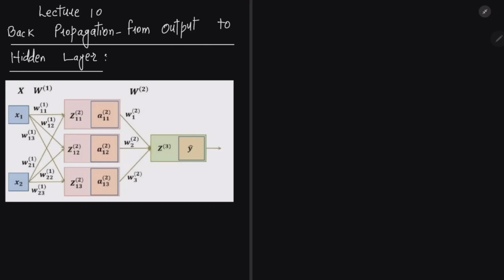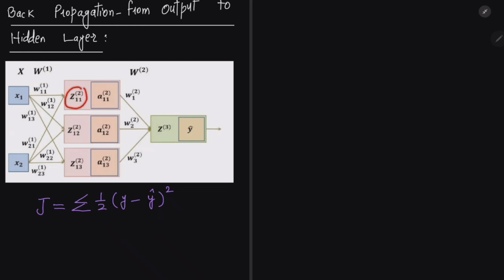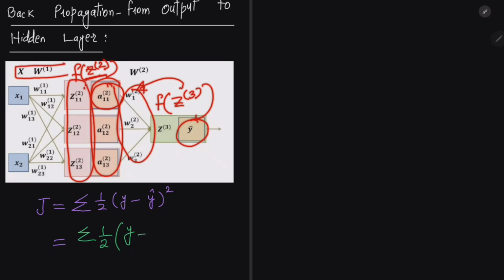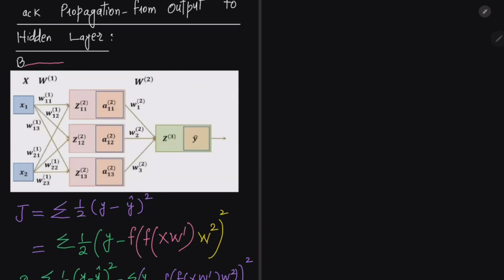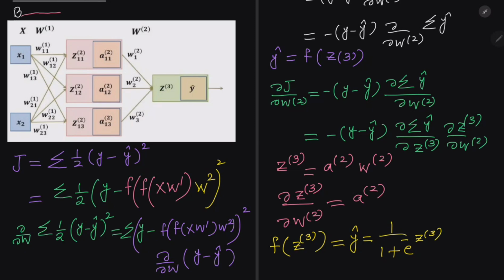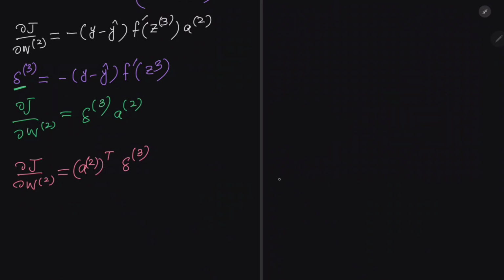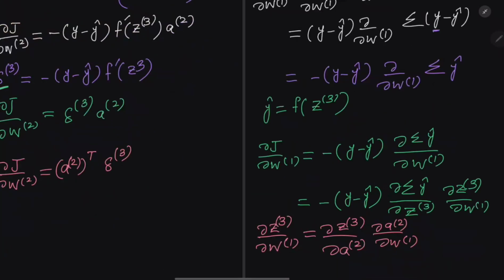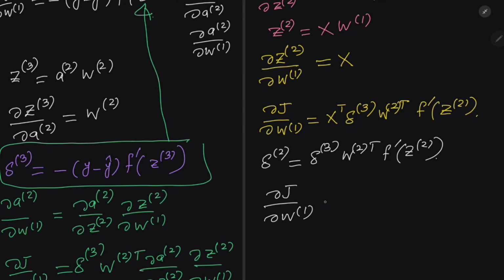Lec 10| Back Propagation from Output to Hidden Layer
Fine-tuning a model involves adjusting its internal parameters for optimal performance. This process often involves backpropagation, a key algorithm in training neural networks. Backpropagation calculates the gradient of the loss function with respect to the model's weights, effectively measuring the impact of each weight on the error. This information guides the optimization process, allowing the model to iteratively adjust its weights and reduce the error. Through repeated cycles of backpropagation and optimization, the model learns to make more accurate predictions.